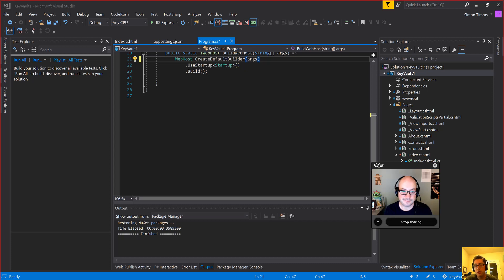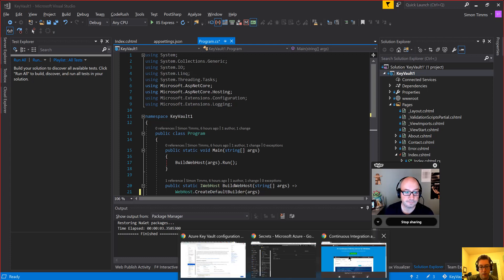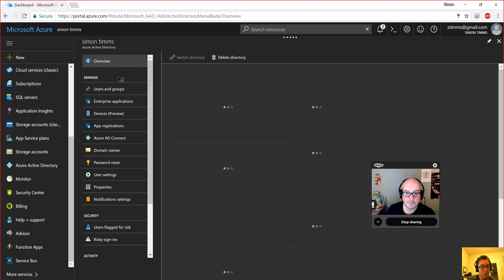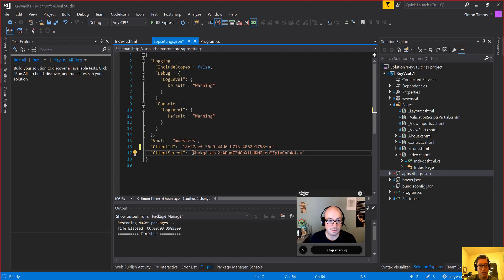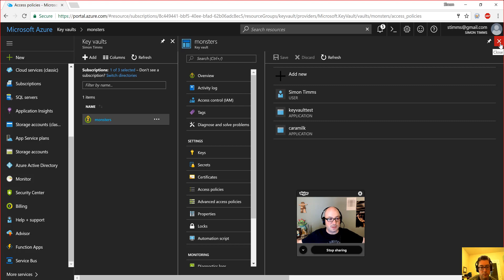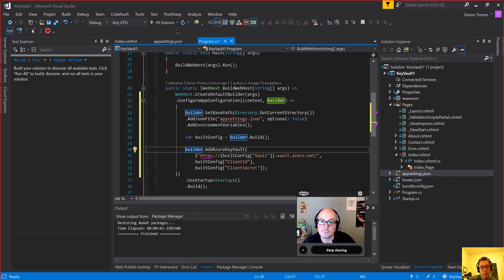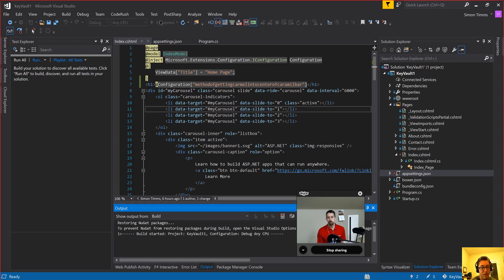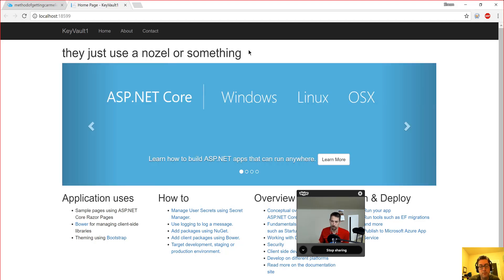ASP.NET Monsters # 107: Azure KeyVault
Azure KeyVault is a secure place to keep all your secrets, or at least the ones relating to passwords and authentication. In this episode, we take a look at how to retrieve settings from KeyVault.